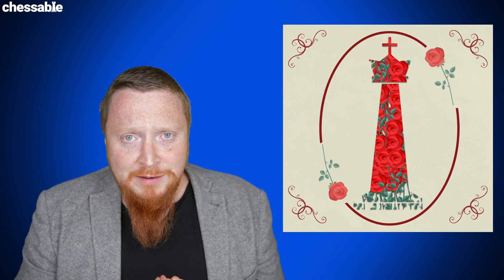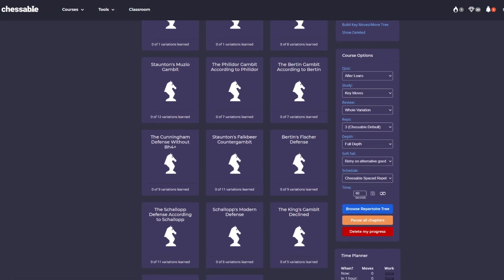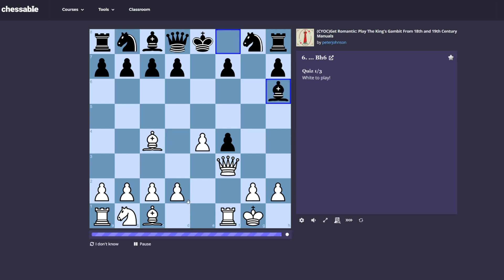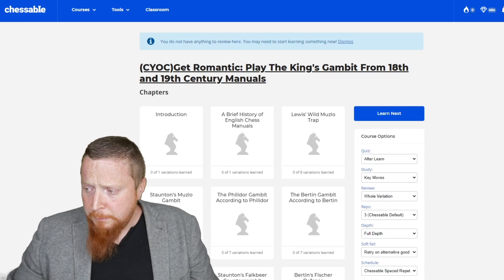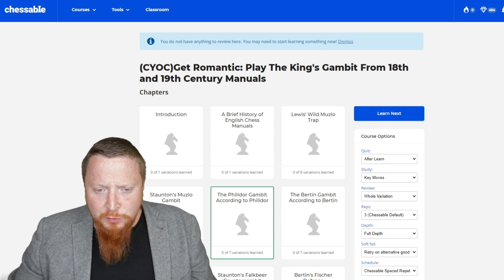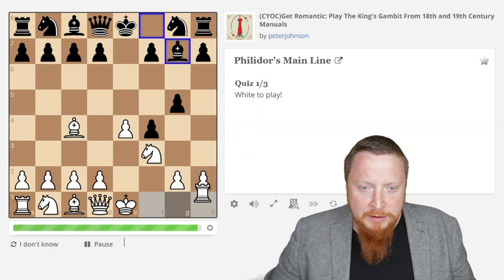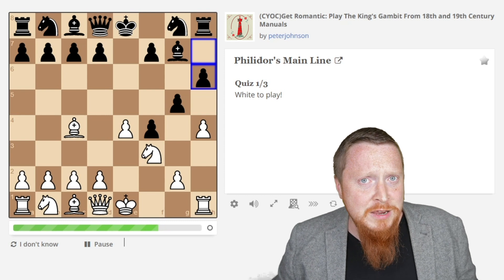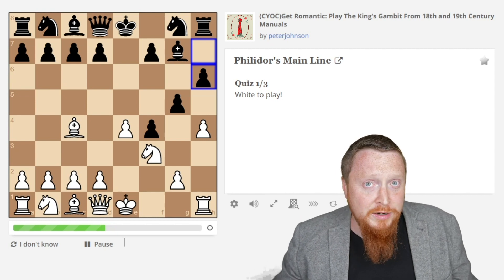Play The King's Gambit From 18th and 19th Century Manuals - Create Your Own Chessable Course